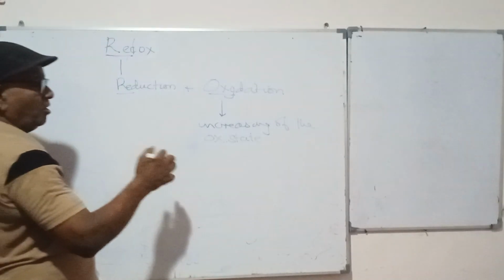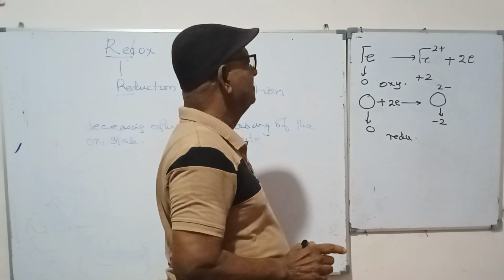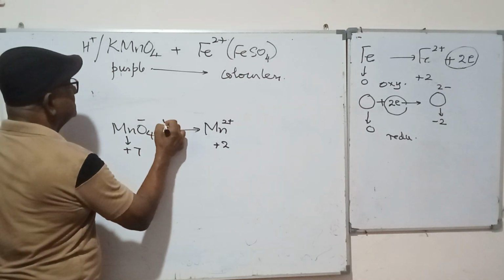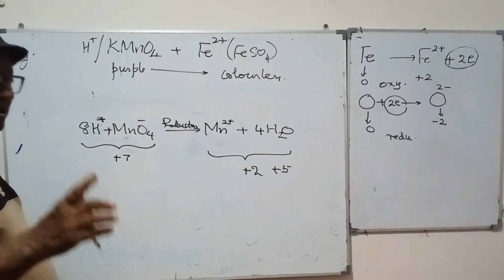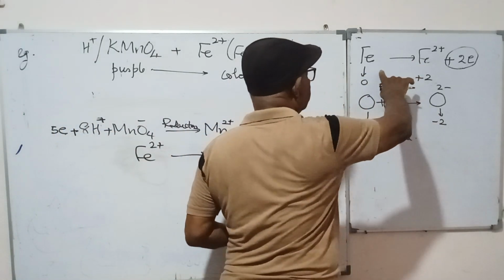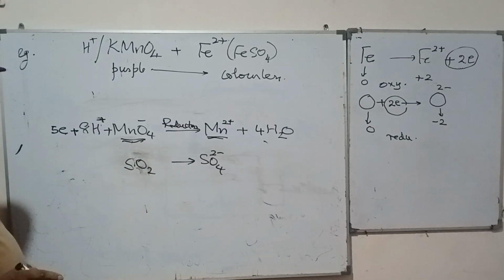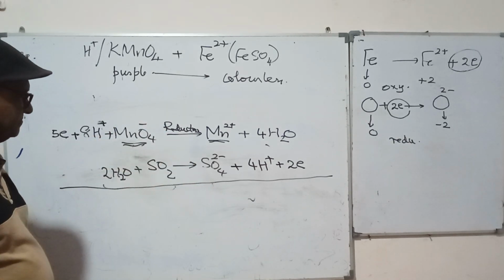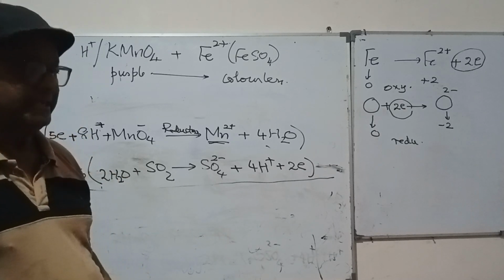Chemical calculations (VI)